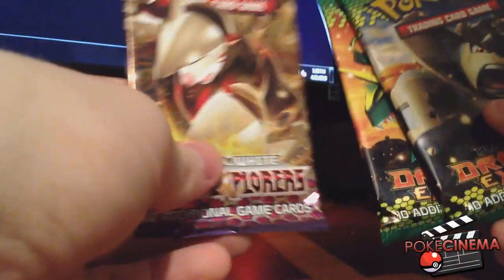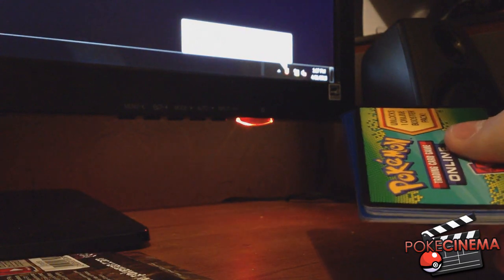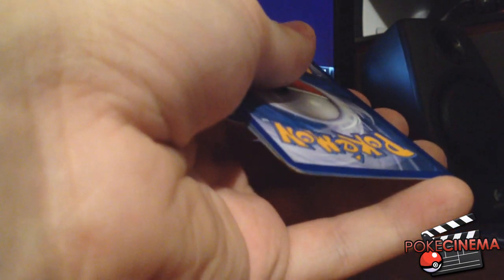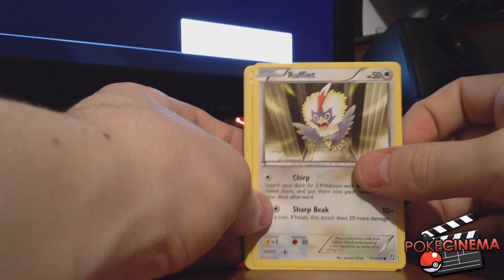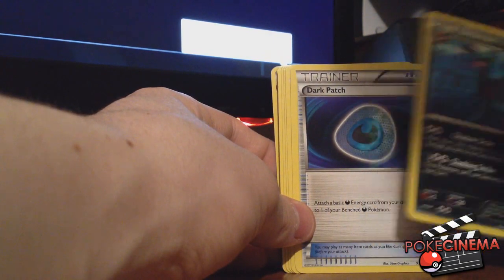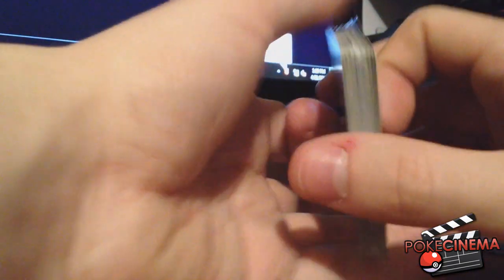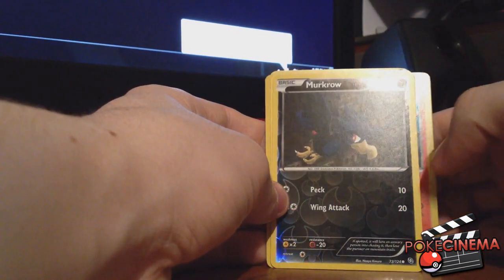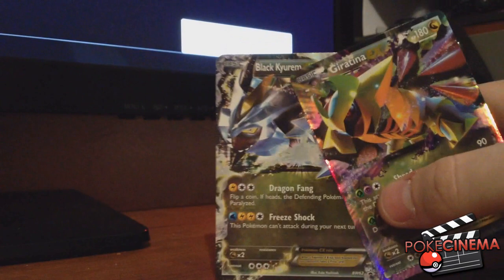Opening 2 Dragon Exalted / 1 Dark Explorers | Ex Pull!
Hey guys I just wanted to try something new! If you like these unboxing videos be sure to let me know by leaving a like, and a comment!